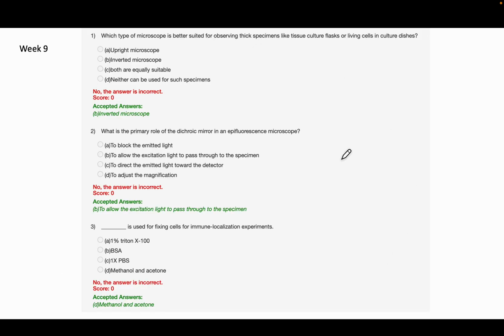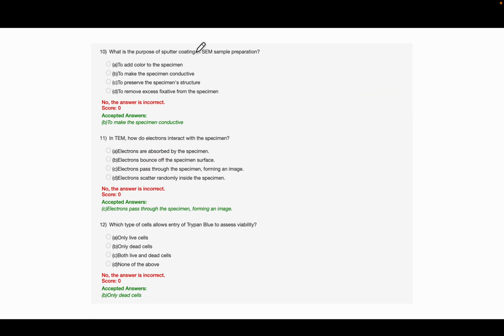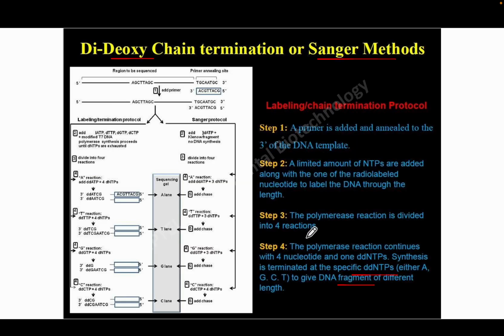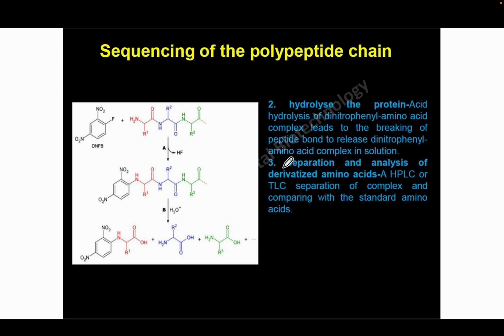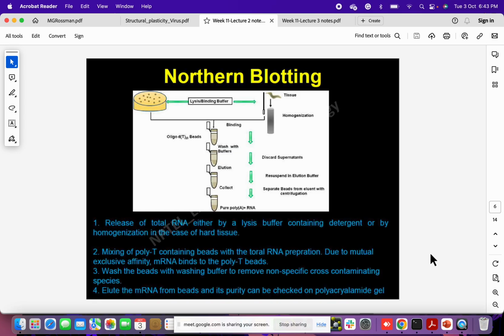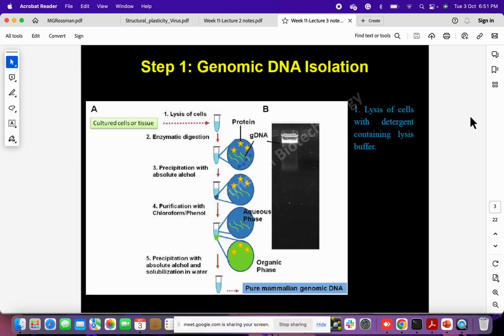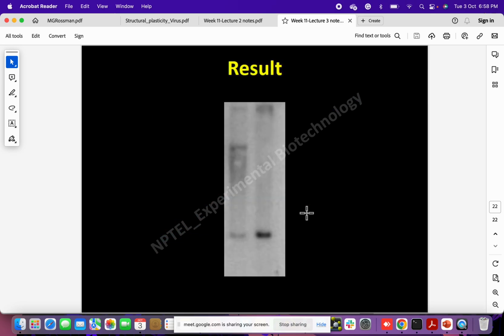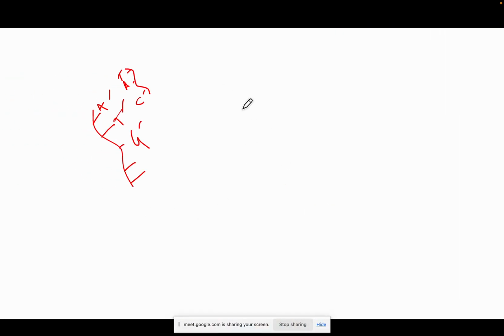Week10_Experimental biotechnology